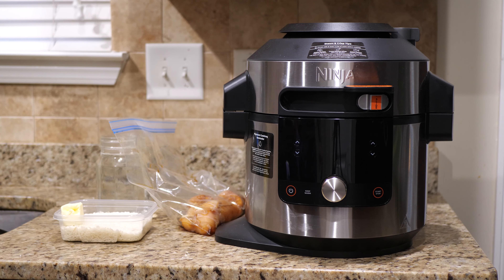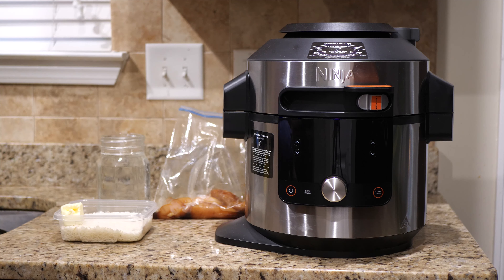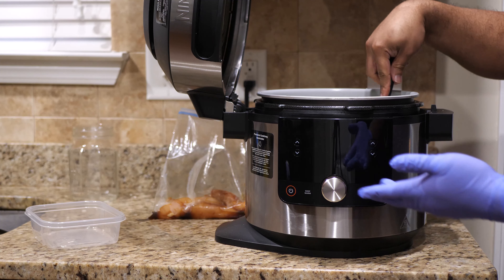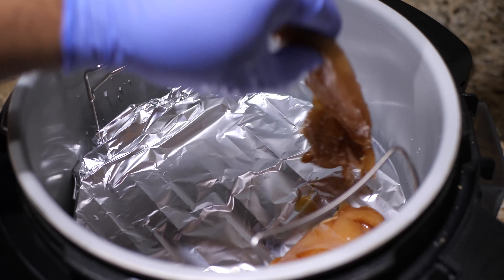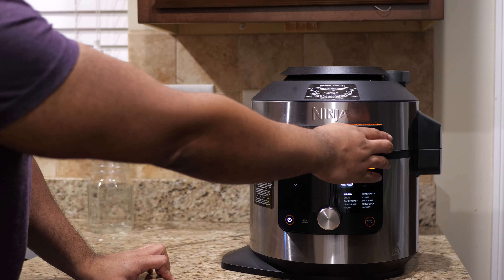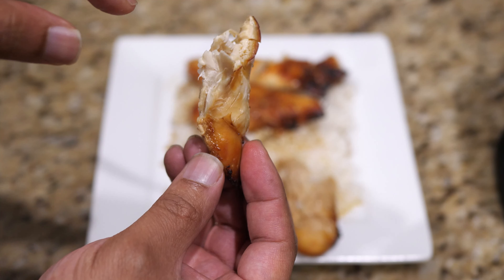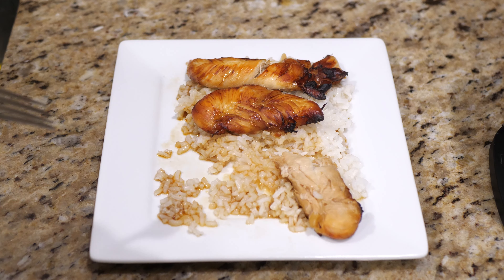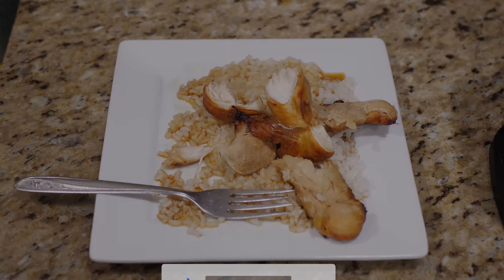Ninja Foodi XL Pressure Cooker Steam Fryer Recipe | Teriyaki Glazed Chicken Breast with Rice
96% . 38.6K/40K

96% . 38.6K/40K